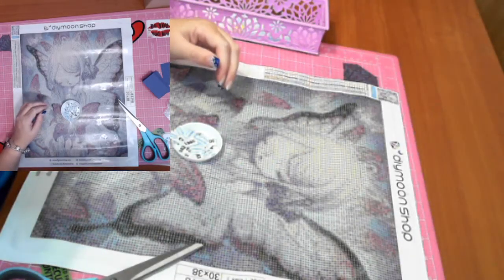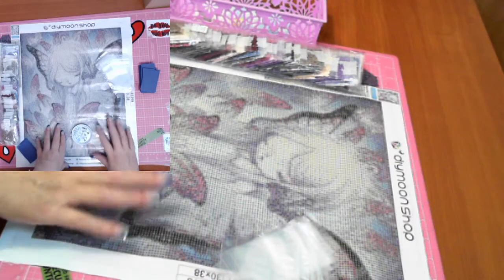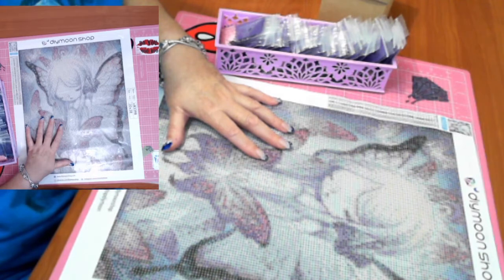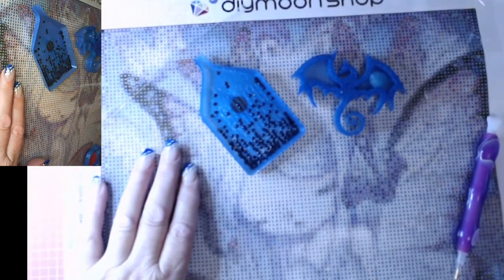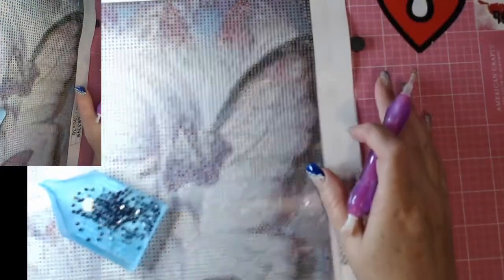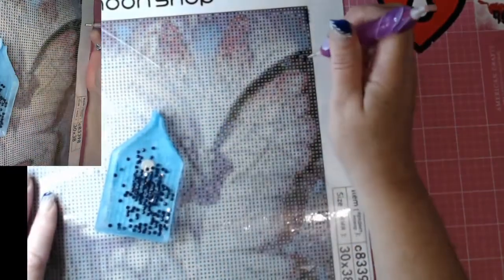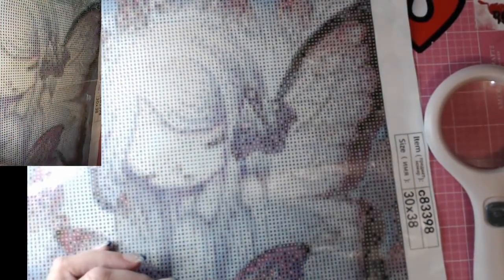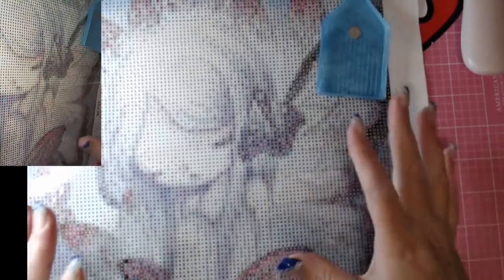Kitting up - OPEN THE WINGS by YISHU WANG- DIYMoon- Diamond in the Rough